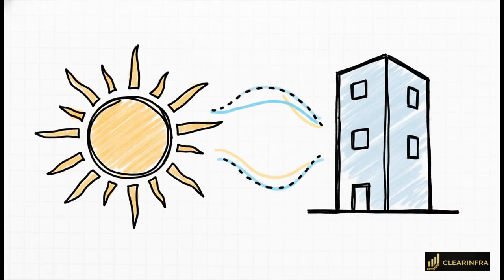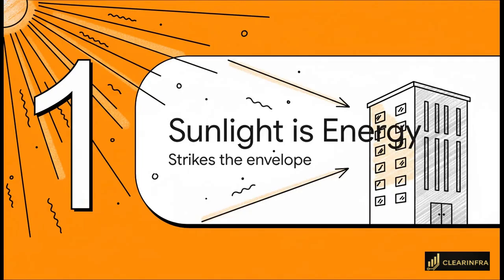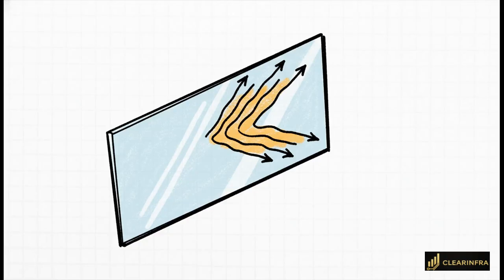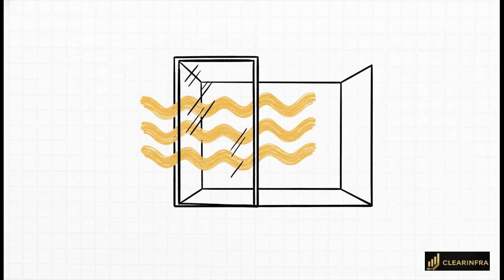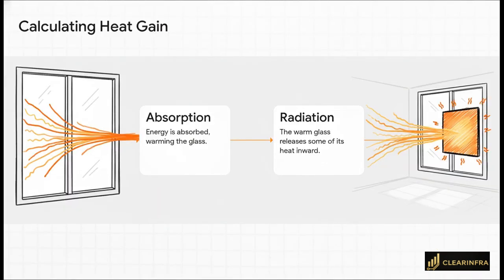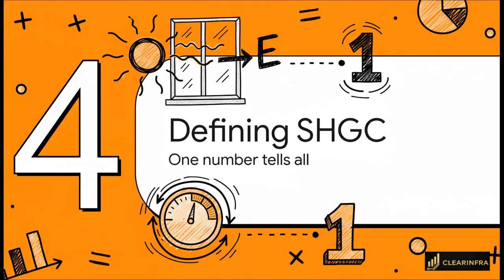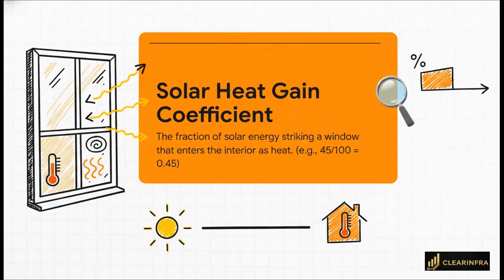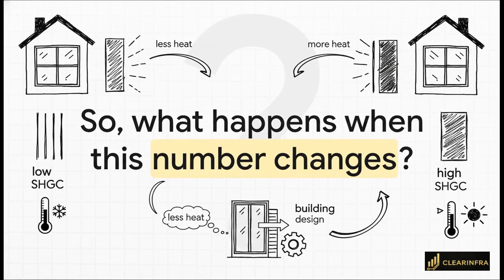SHGC – Episode 1: What SHGC Actually Measures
Solar Heat Gain Coefficient (SHGC) is a single number — but it represents a very specific physical phenomenon.

In this episode, we look at SHGC from first principles.

No standards.
No recommendations.
No “best values”.

We simply observe what happens when sunlight interacts with glass —
how much of that solar energy finally becomes heat inside the building.

This episode focuses only on:
• Sunlight as energy
• Glass as a filter
• Heat entering the space
• What SHGC actually represents

There is no discussion of HVAC sizing, energy bills, or cost in this episode.

Those reactions come later.

This is part of ClearInfra University, where we explore building physics visually — by observing cause and effect, not by prescribing decisions.

In the next episode, we’ll see what happens when this number changes.